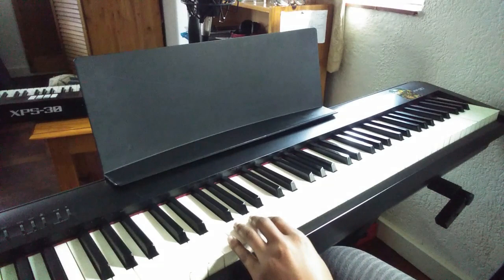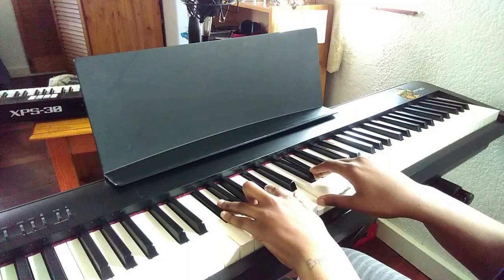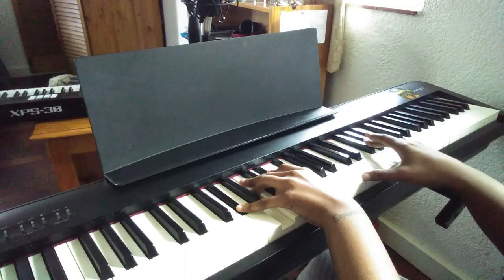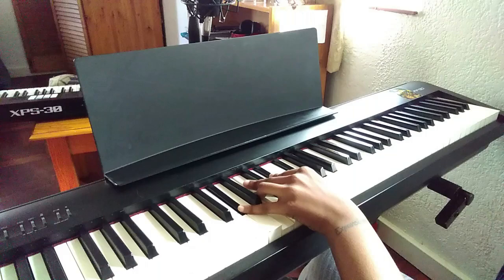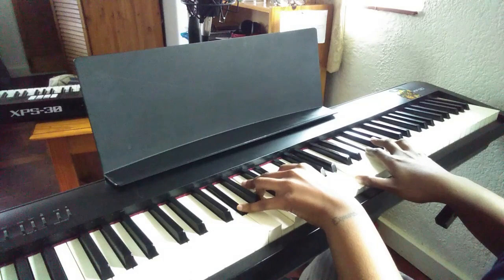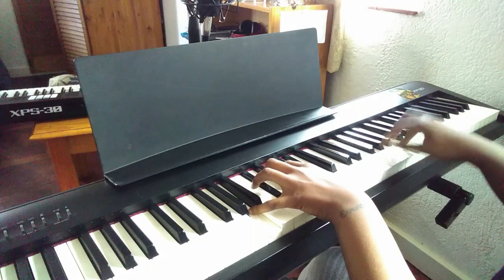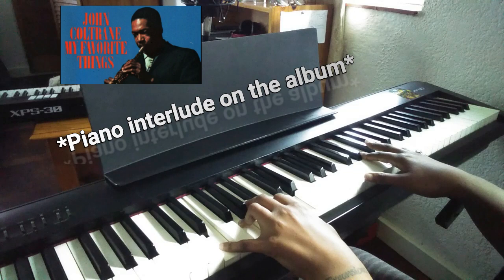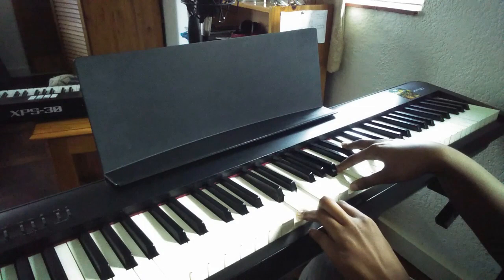What Mccoy Tyner does on "my favourite things"